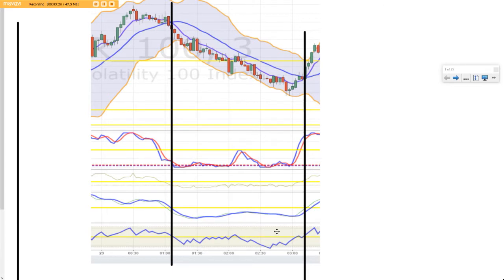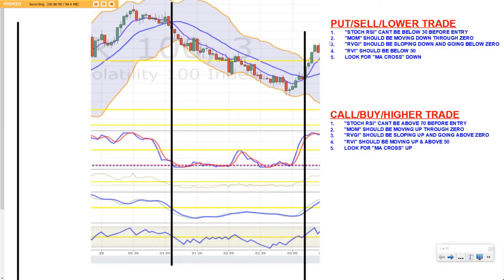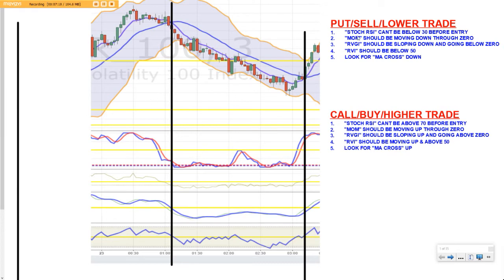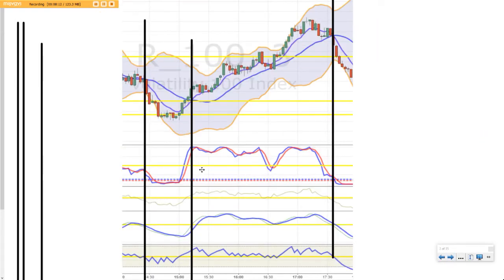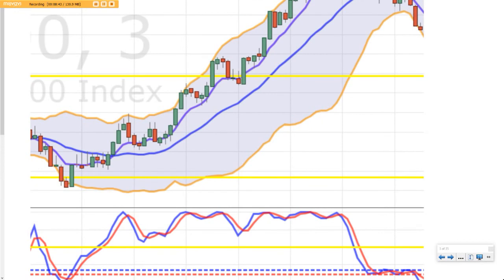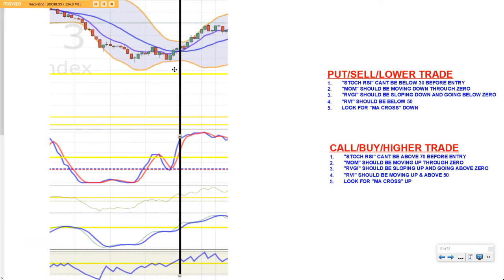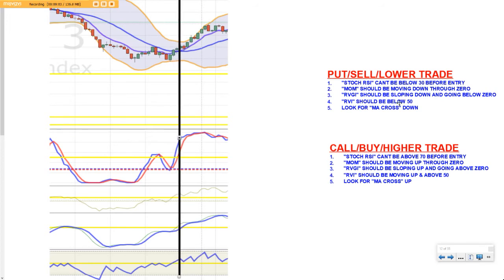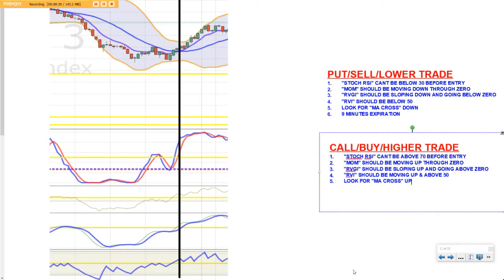POSITIVE TRADING STRATEGY FOR BINARY OPTIONS TRADING LESSON 4